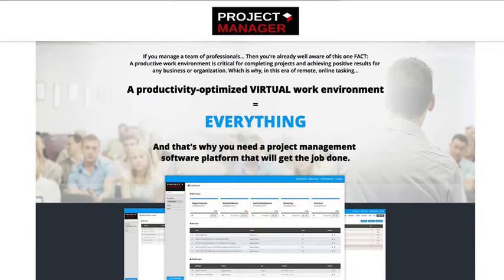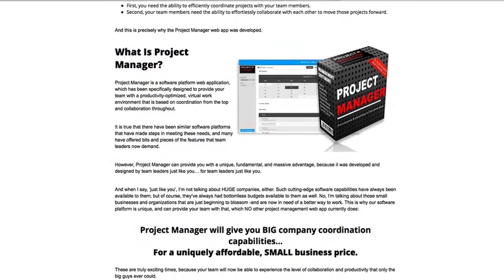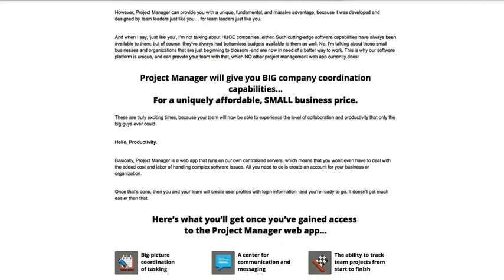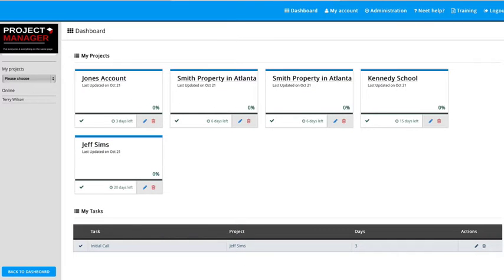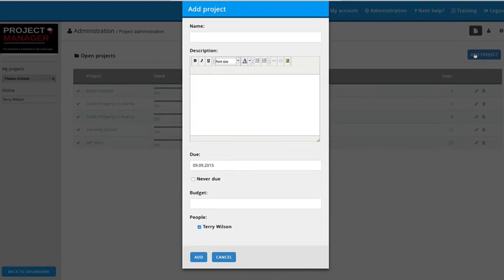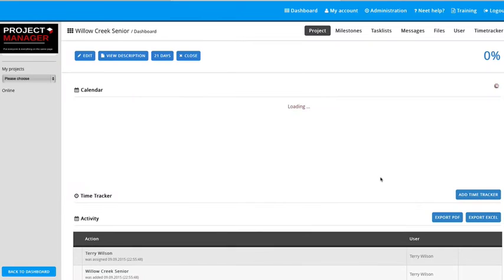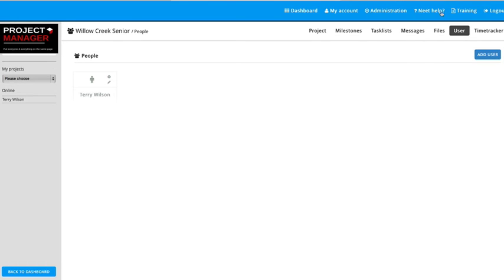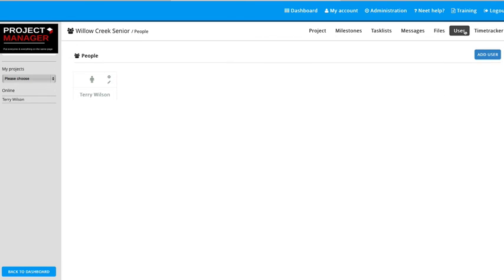Project Manager Software Demo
Demonstration of how the Project Manager software can manage all of your various projects, task, calendar, and communication. Perfect management solution for any organization both large, or small.